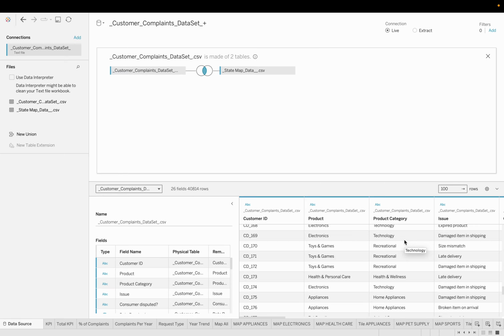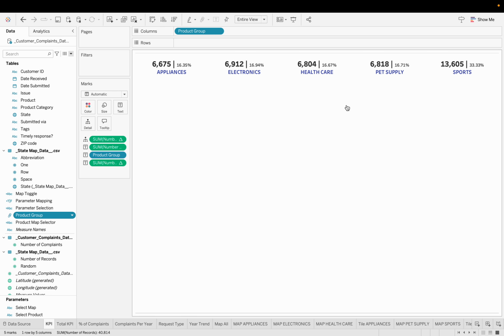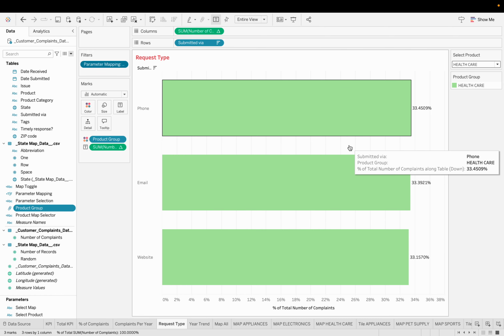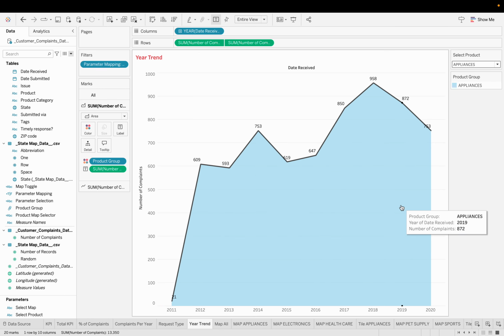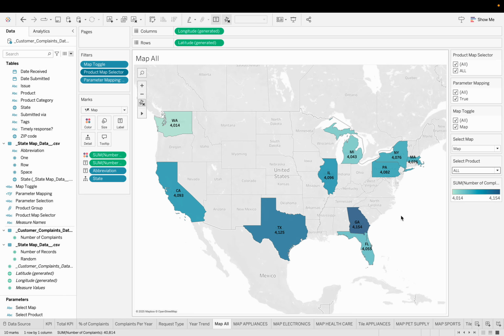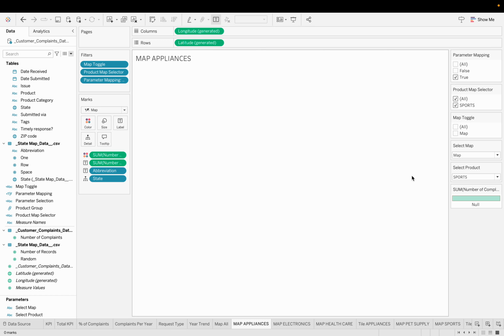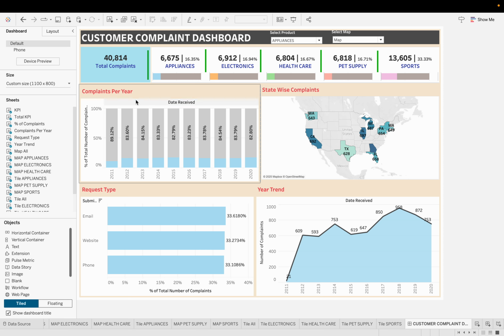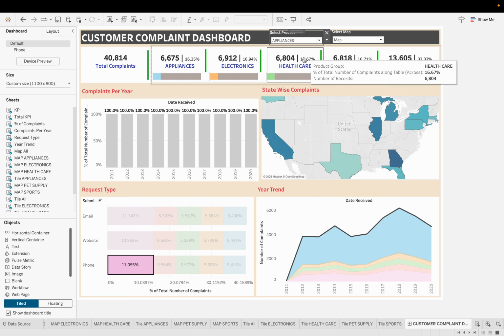Video Presentation Palisha Sthapit- Customer Satisfaction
This is the video presentation for Week 12 Assignment